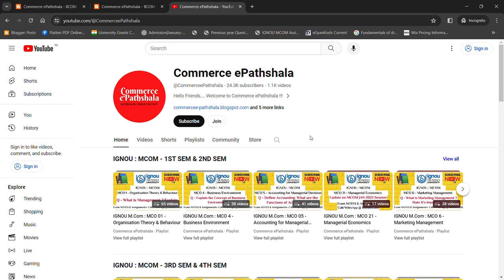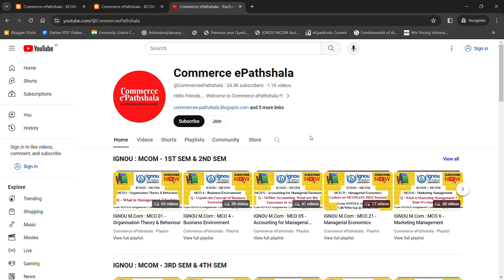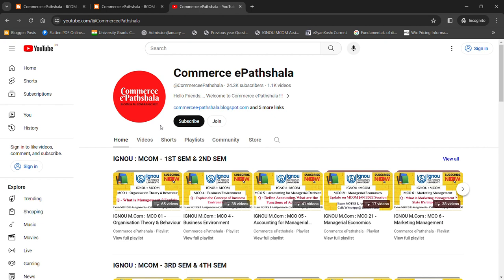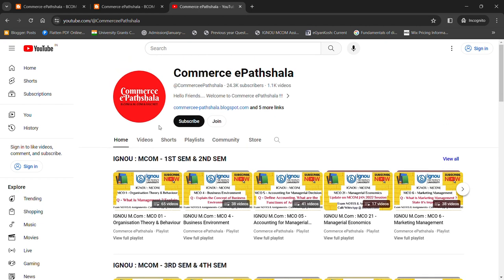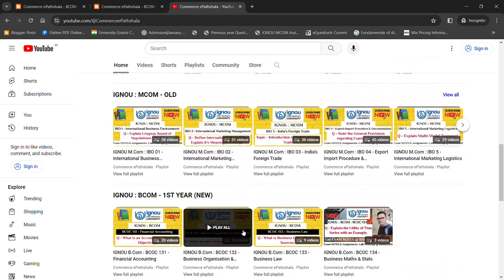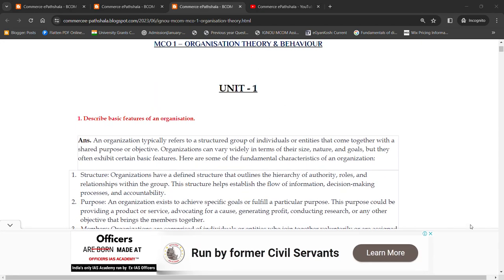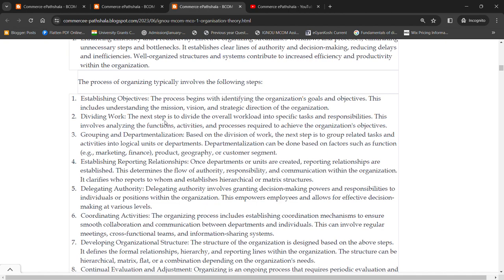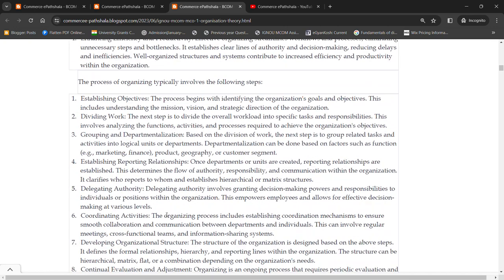UPDATE ON JUNE TEE 2024 : ONLINE CLASSES, NOTES & SOLVED ASSIGNMENTS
Commerce ePathshala

MCOM Group (TELEGRAM) @ Rs. 200/Year OR RS. 300 (LIFETIME ACCESS)
1. Unit Wise Q & A Solve (FREE)
2. FREE Solved Assignments
3. EXAM NOTES @ 250/Paper
4. On- Demand Lectures
5. IGNOU Updates
6. Online Classes @ 1000/Month (ABOVE ALL FREE)